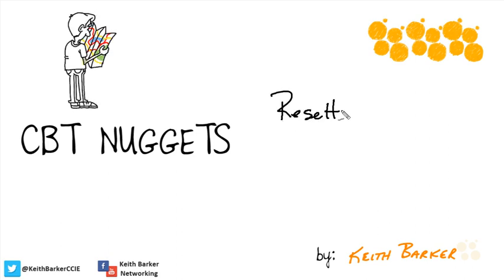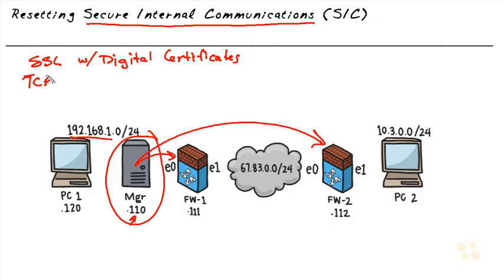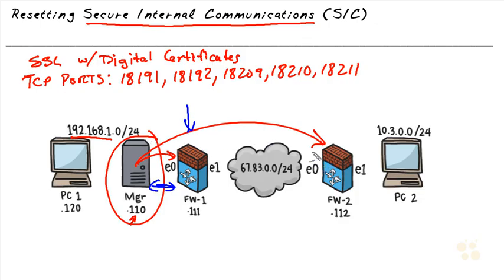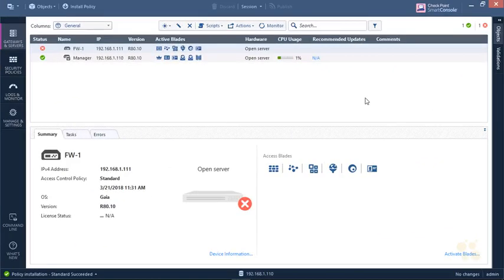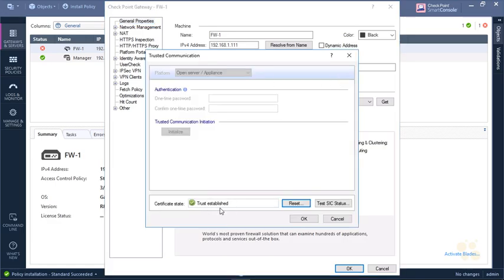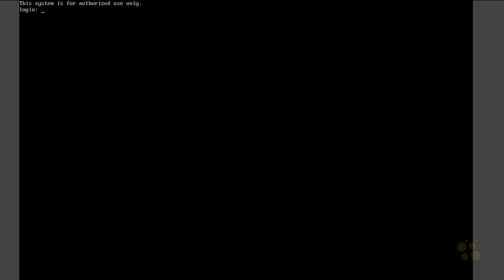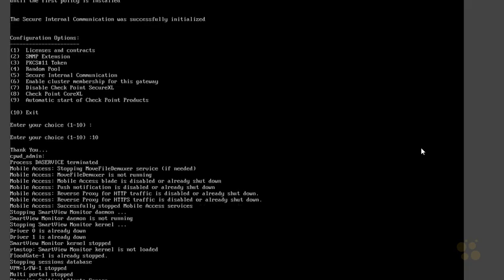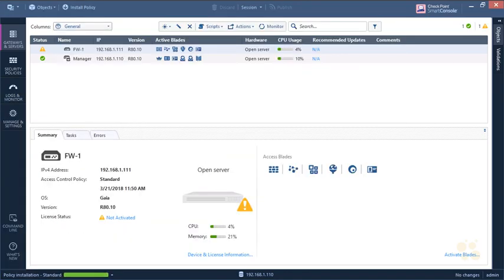9 Check Point CCSA R80 Initial Installation and Configuration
9 Check Point CCSA R80 Initial Installation and Configuration